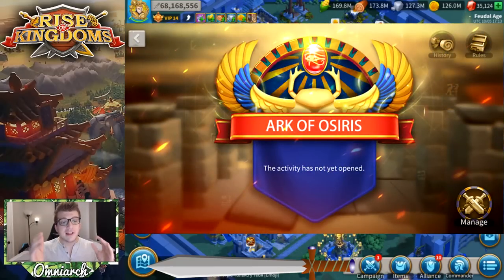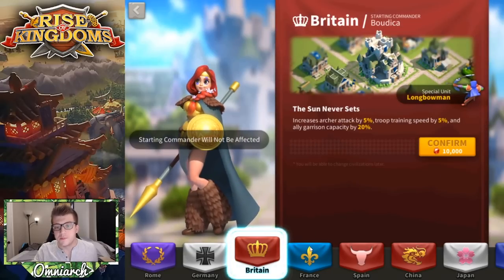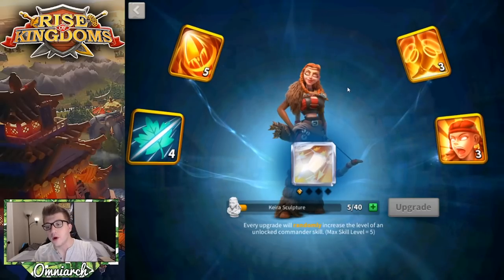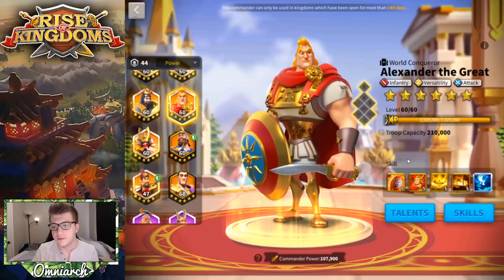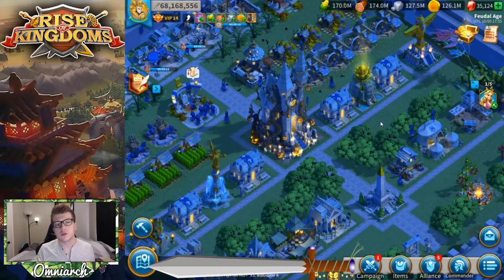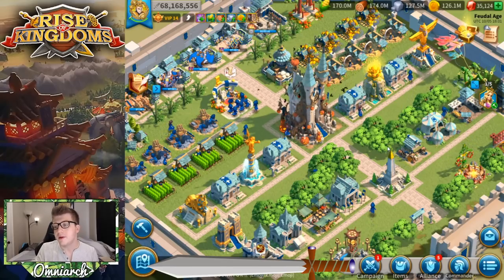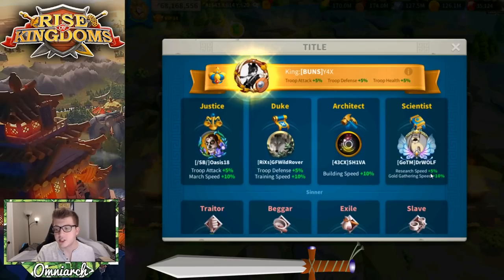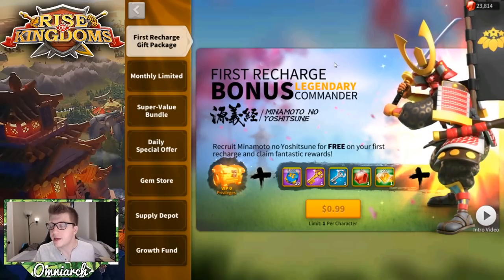RISE OF KINGDOMS BEGINNERS GUIDE 2021! (Best Commanders Rise of Kingdoms, Best Civilization RoK)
⚔ GET RISE OF KINGDOMS FOR PC! RISE OF KINGDOMS BEGINNERS GUIDE 2021! (Best Commanders Rise of Kingdoms, Best Civilization RoK)
✨ My Gaming Chair!
📚 MY BOOK!
🌟 ITUNES GIFT CARDS!
🌟 GOOGLE PLAY GIFT CARDS!
🎮 PSN:   xOmniarch
🎮 Xbox Gamertag: xOmniarch
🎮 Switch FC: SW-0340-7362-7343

I made a video talking about whether or not I think expertise Minamoto is a good idea called "IS MINAMOTO WORTH IT RISE OF KINGDOMS 2020 | SHOULD YOU BUY MINAMOTO? IS MINAMOTO STILL GOOD? video was inspired by many videos I've seen discussing Rise of Kingdoms, such as "TOP CIVILIZATIONS: Pick the BEST FOR YOU | Rise of Kingdoms" by Chisgule Gaming I also really liked the video "TOP FIVE Civilizations! How to pick yours in Rise of Kingdoms!" by nickatnyte If you want another Best way to Start Rise of Kingdoms, definitely check out the video "How to START the game RIGHT | Rise of Kingdoms Coaching with SpoobyHD" by nickatnyte If you wan to see some crazy Rise of Kingdoms gameplay, check out the video "FULL ARK of OSIRIS EPIC Battle & CRUCIAL TIPS | Rise of Civilizations" by Chisgule Gaming I also think you should check out the official trailer "Rise of Kingdoms Trailer" by Rise of Kingdoms

Song was used with direct permission from the artists. Please support the full, official release on YouTube, Spotify, Apple Music, or any other official source.

ABOUT RISE OF KINGDOMS

From the depths of obscurity to the peaks of legend, you will be the author of your civilization's history. Will you launch epic wars and conquer the entire world? Or rise up as a virtuous leader renowned for your sagacity? Will you set off to explore the unknown as a pioneer? Or dedicate yourself to helping your own people? Only time will tell...

Real-Time Battles

Battles happen in real time on the map. Anyone can join or leave a battle at any time, allowing true RTS gameplay. See an ally being attacked right in your backyard? Send some troops to help your buddy out, or launch a surprise counterattack on the attacker’s city.

Seamless World Map

All in-game action takes place on a single, enormous map inhabited by players and NPC characters. No isolated bases or separate battle screens. Never before seen on mobile “infinite zoom” feature allows you to transition freely between the world view and individual cities or barbarian outposts. Map features include natural obstructions such as rivers and mountain ranges and strategic passes that must be captured to gain entrance to neighboring regions.

Exploration & Investigation

The world of Rise of Kingdoms is covered in thick fog. Dispatch scouts to explore this mysterious land and uncover the hidden treasure within. Investigate lost temples, barbarian fortresses, mysterious caves, and tribal villages, gather intelligence on your enemies, and prepare yourself for the ultimate clash!